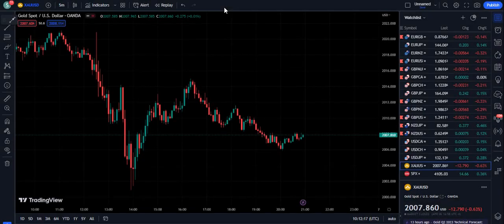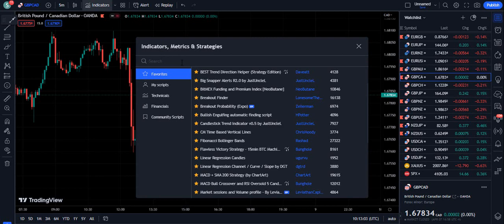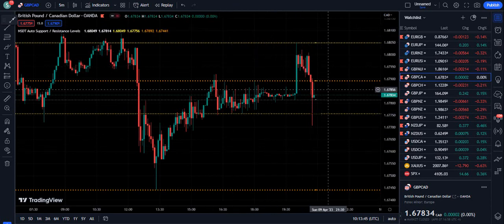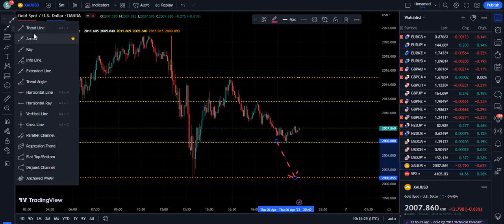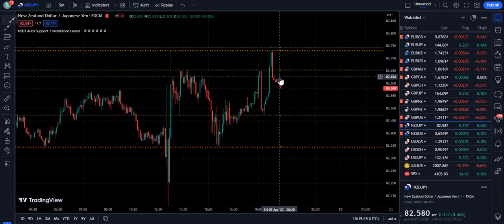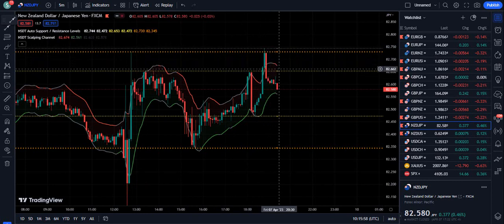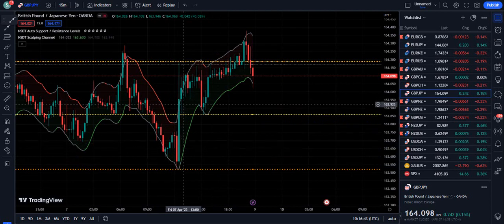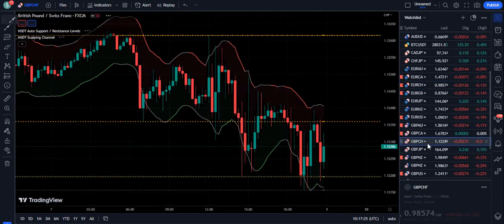The Only Support and Resistance: Highly Profitable Trading Strategy You Need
In this video I have discovered the support and resistance highly profitable trading strategy. This strategy plots key levels along with support and resistance with some buy and sell channel signals.